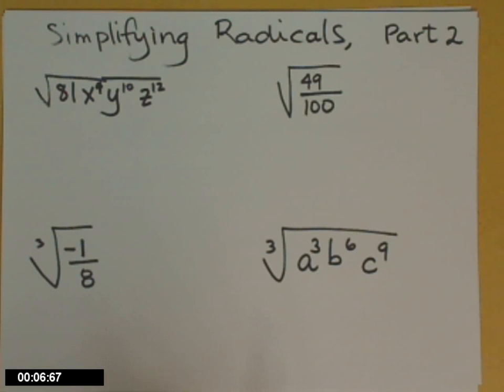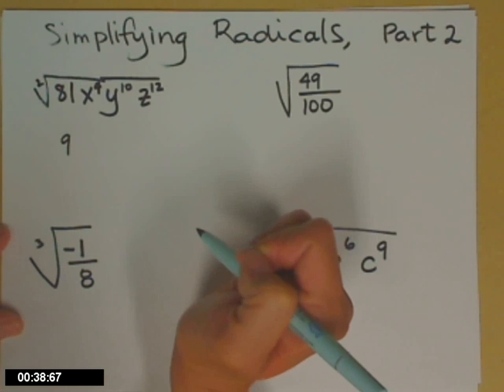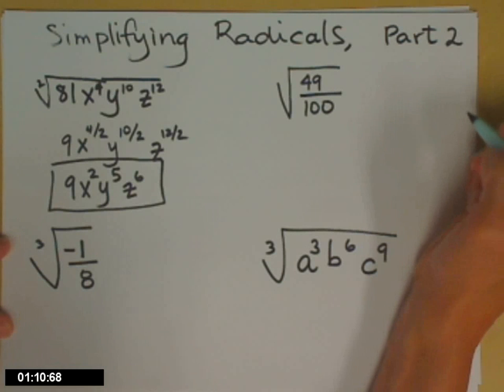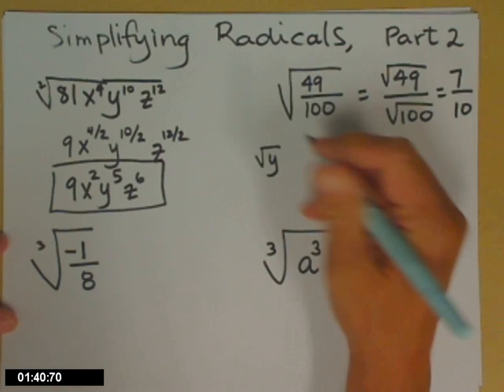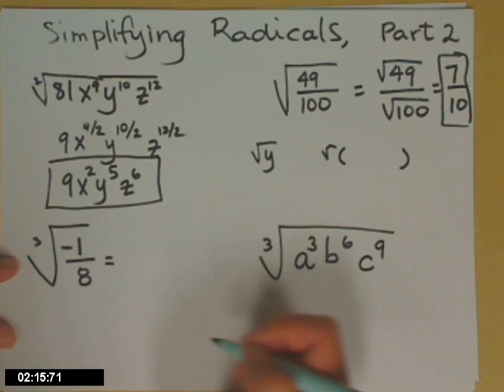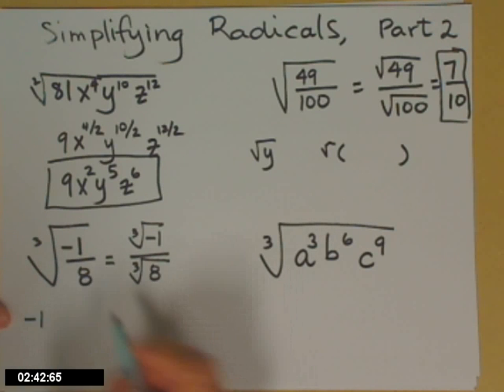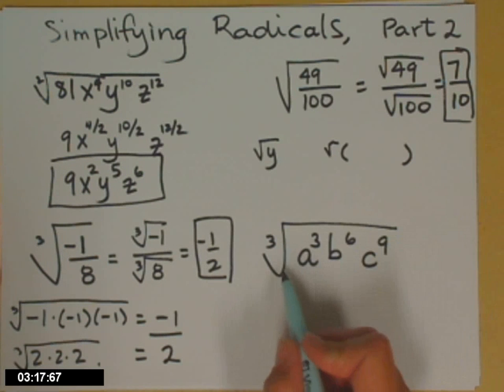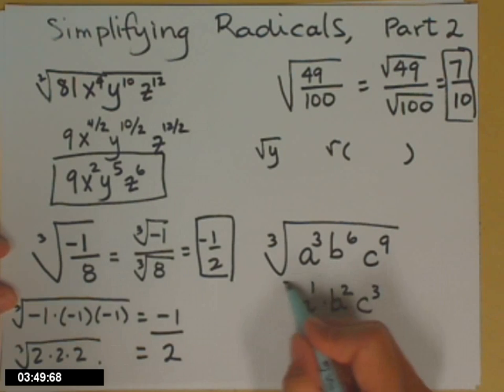simplifying radicals part 2